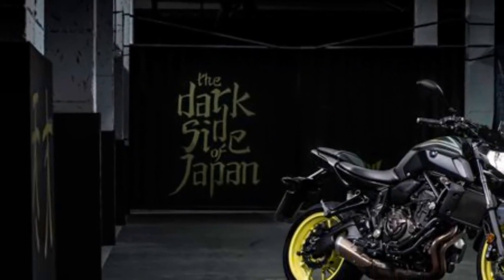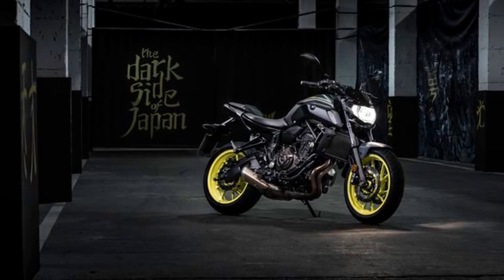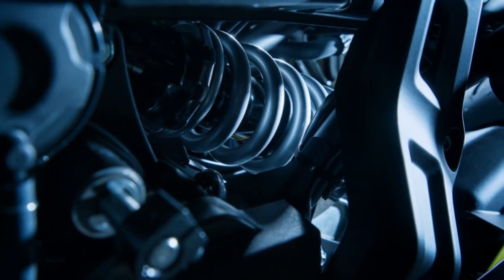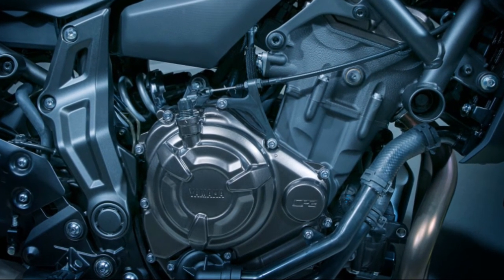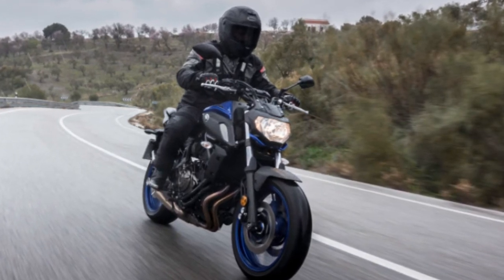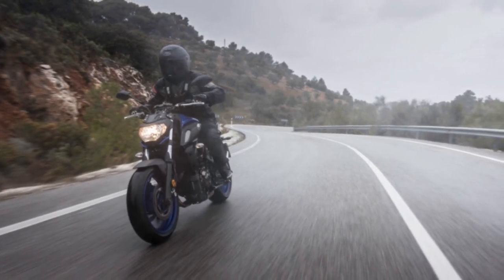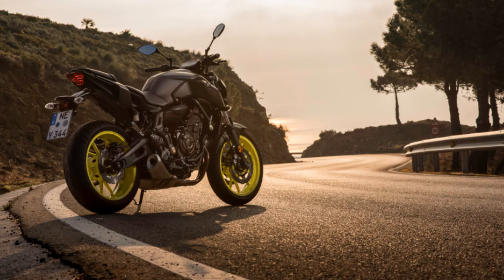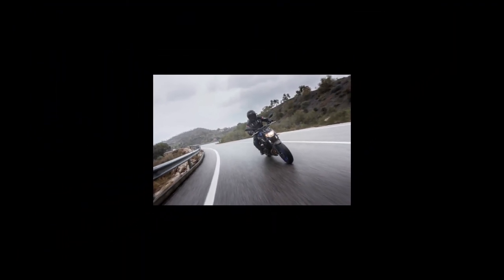2018 Yamaha MT-07 : specification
2018 Yamaha MT-07 Specifications
Engine Type Liquid-cooled DOHC Inline twin cylinder; Four valves per cylinder
Bore and stroke 80.0mm x 68.6mm
Capacity 689cc
Torque (claimed) 50.2 lb-ft @ 6,500
Fuel system Fuel injected with TCI: Transistor Controlled Ignition
Front Suspension 41mm non-adjustable telescopic fork; 5.1-in travel
Rear Suspension Single shock, adjustable preload and rebound damping; 5.1-in travel
Front Brakes Dual hydraulic 282mm discs with 4-piston calipers; ABS
Rear brake Hydraulic 245 mm disc with single-piston caliper; ABS
Wheels and Tires Cast aluminum; Front: 3.5”x17” Rear: 6.00”x17” Front: 120/70ZR-17 Rear: 180/55ZR-17
Saddle height 31.7 inches
Rake 24.8-degrees
Curb Weight 403 lbs (claimed)